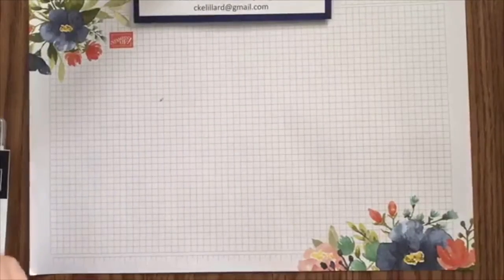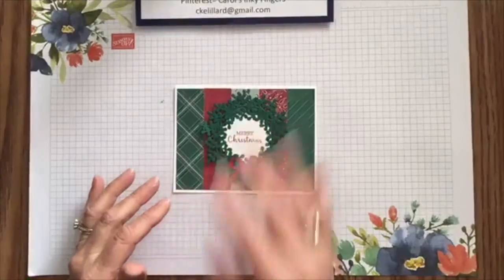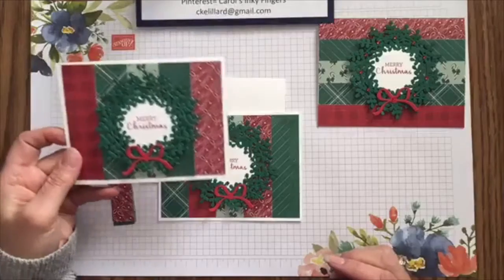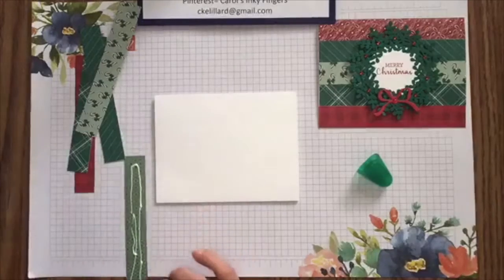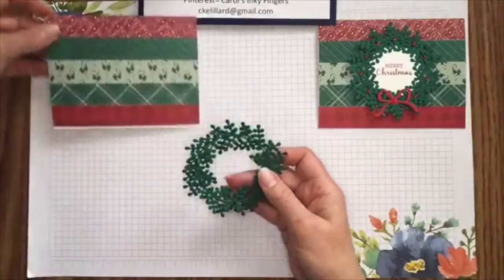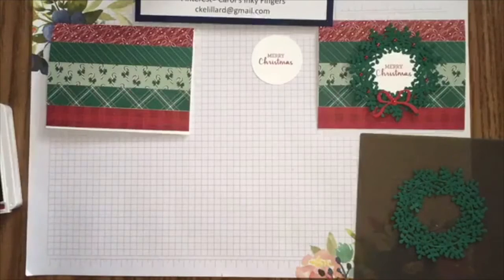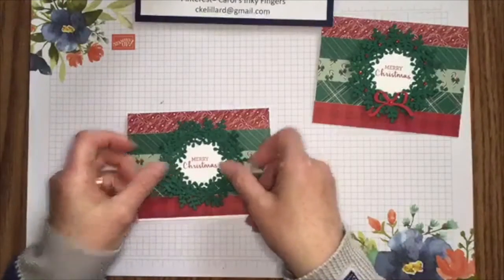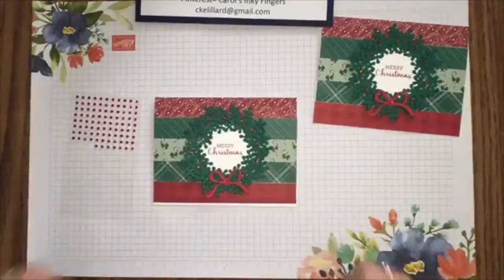'Tis the Season Christmas Card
Christmas card made using the Arrange a Wreath stamps, Itty Bitty Greetings stamps, Wreath Builder dies, 'Tis the Season Designer Series Paper, Cherry Cobbler ink, and Red Rhinestone Basic Jewels.